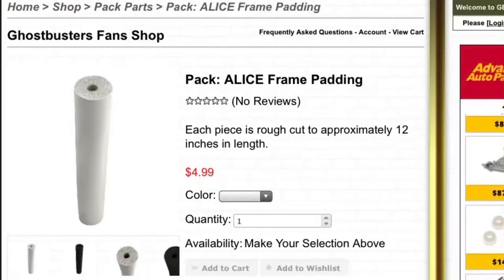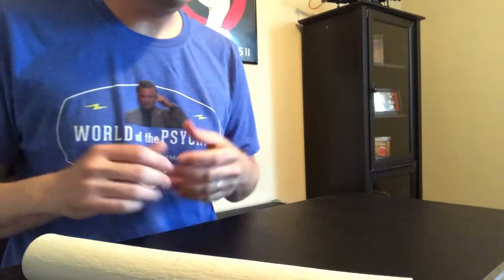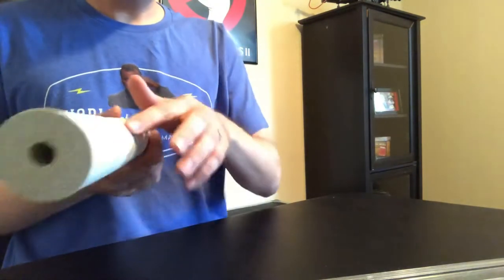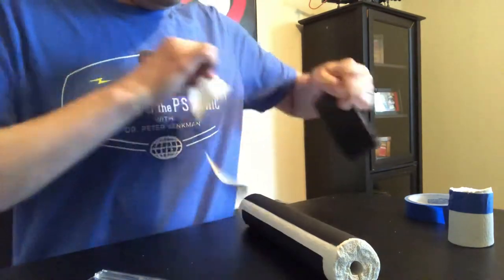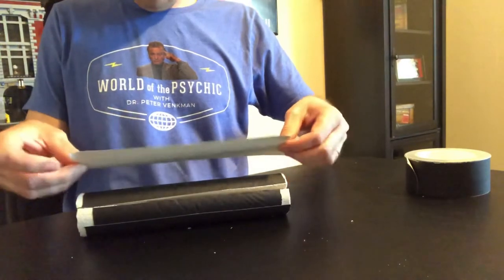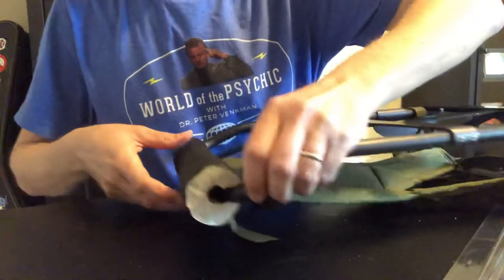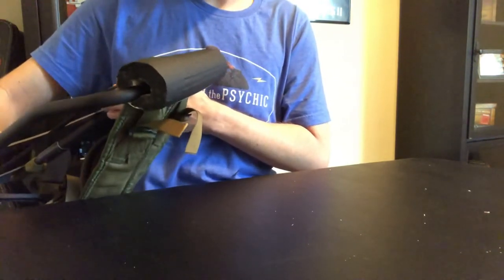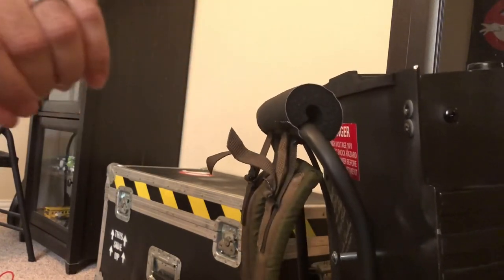Ghostbusters Proton Pack Neck Padding for ALICE Frame Tutorial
Adding padding to the ALICE frame to make it look more screen accurate.